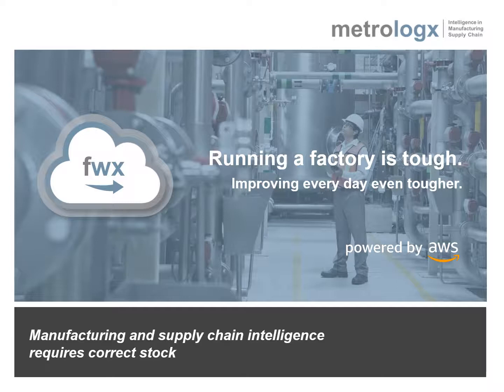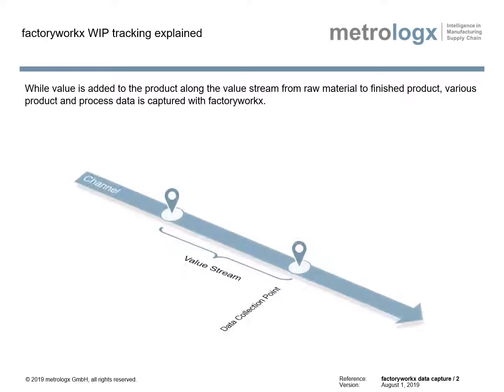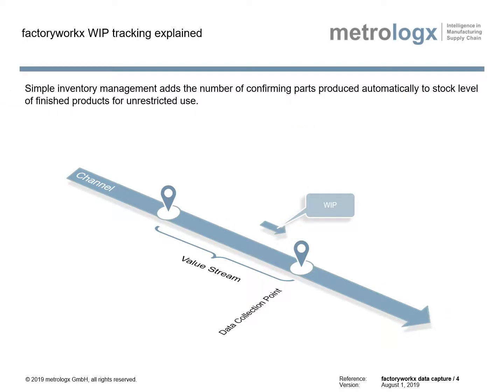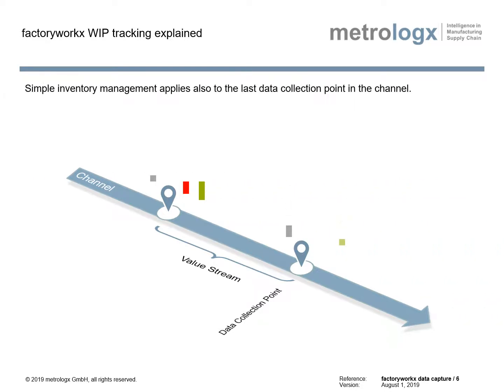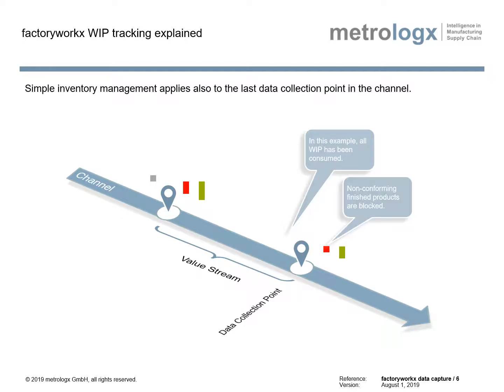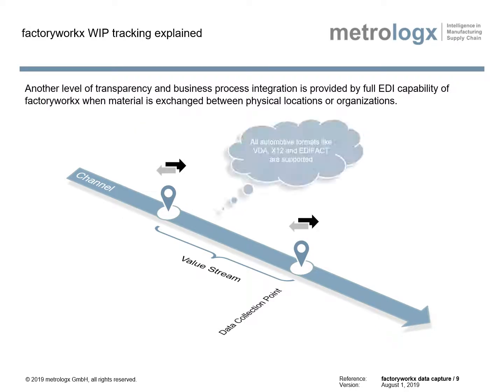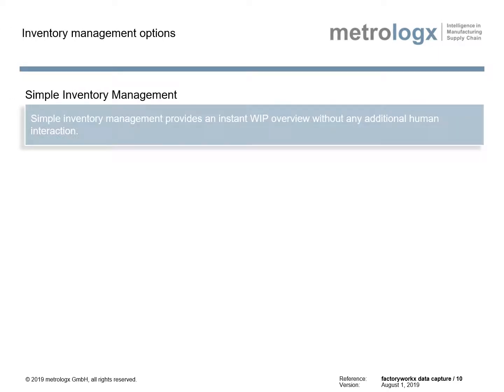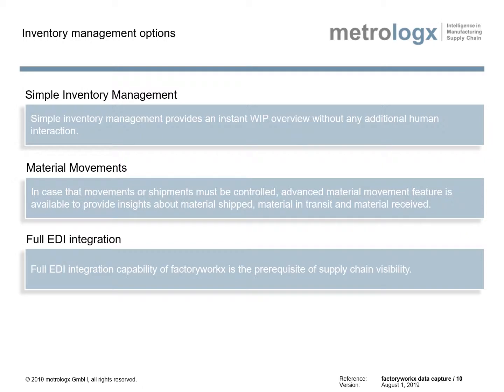factoryworkx WIP tracking options.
This video explains the options for WIP and inventory tracking in factoryworkx SaaS powered by AWS. Manufacturing and Supply Chain Intelligence made easy.